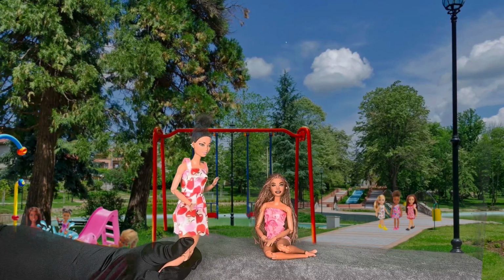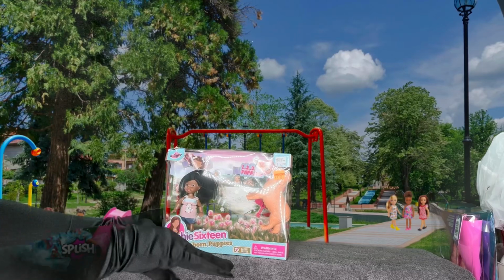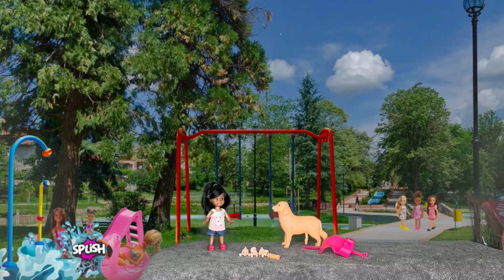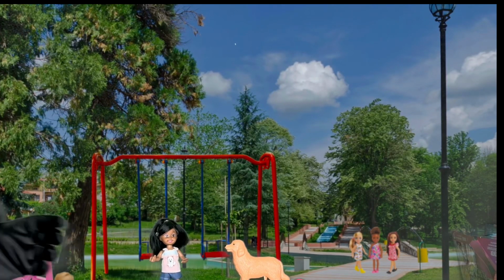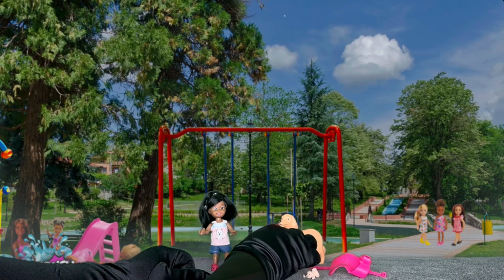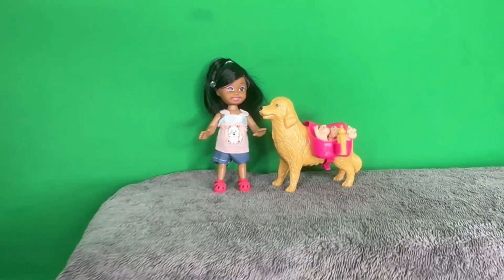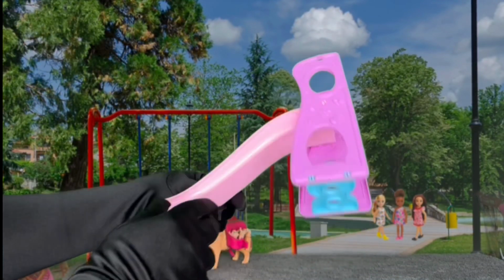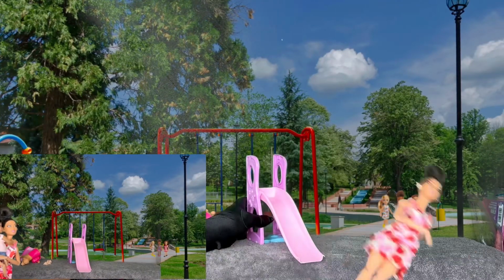Let's Open Up This Adorable $4.00 Doll Set With Puppies & Check Out Some Dollar Tree Fun Finds!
♡   ♡  Come Enjoy some Dolling It Up FUN with us! ♡ ♡
From Mini Brands to FUN!

You will have to watch to find out what awaits in this episode.

Trust and believe you don't want to miss this at all!  A Must See!

Enjoy!

Some amazingdeals cute adorable fashionable diorama and so much more!

So sit back, relax, and Enjoy! Also please don't forget to